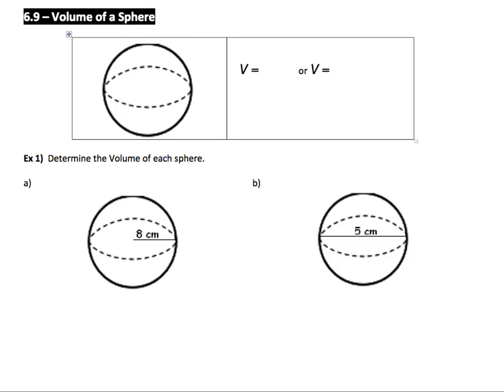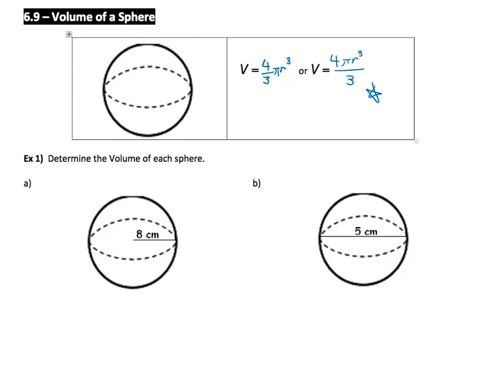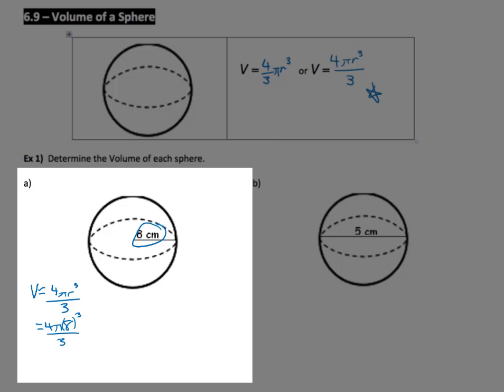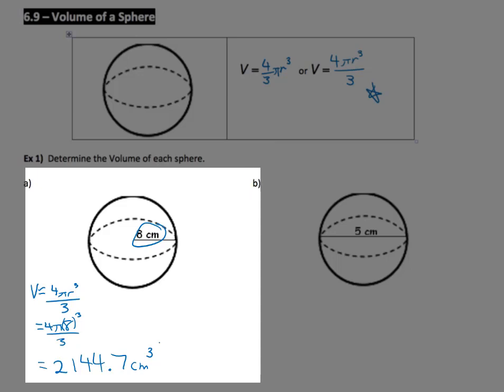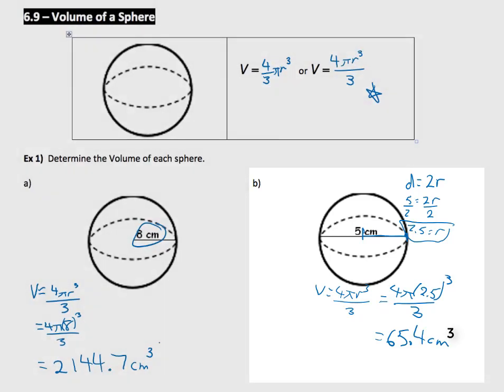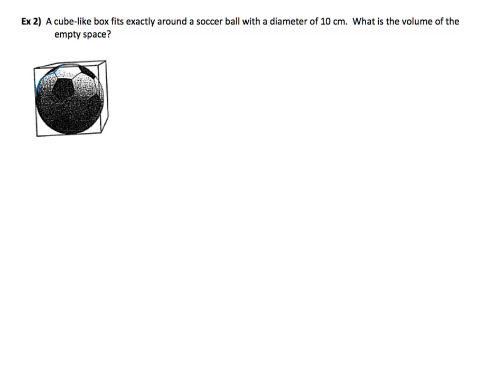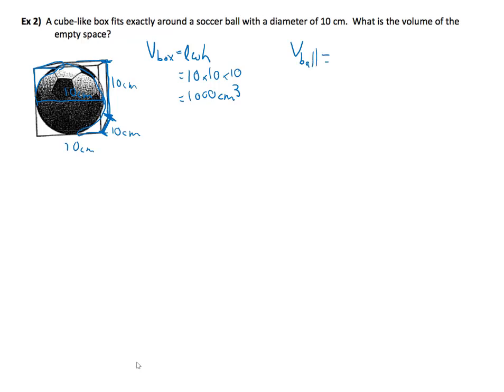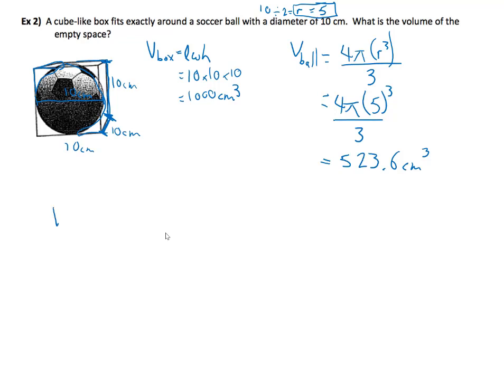6 9 Volume of a sphere